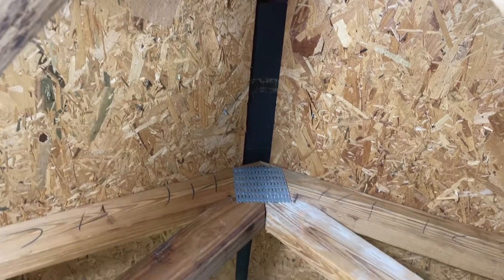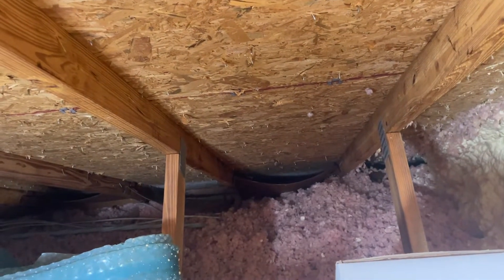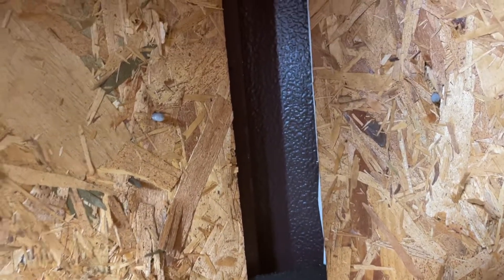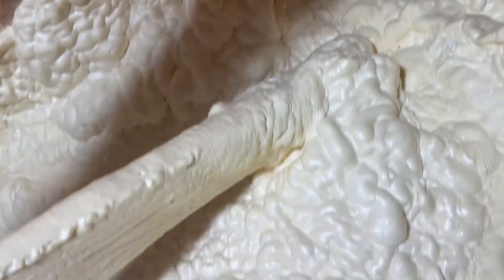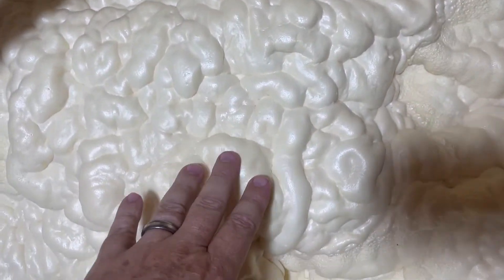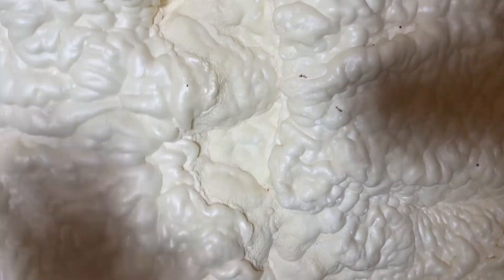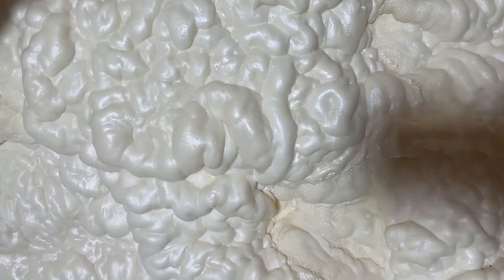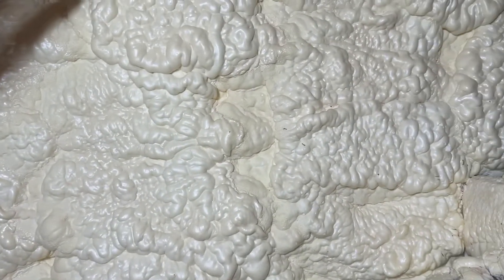Spray foam insulation versus blown in insulation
Dramatic energy savings and improved comfort - saves wear and tear on A/C units since they run less